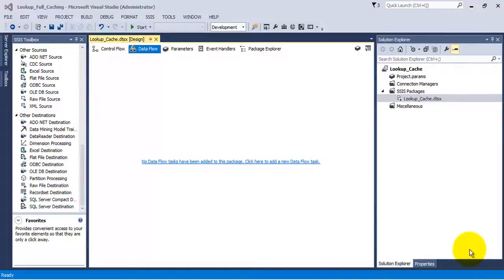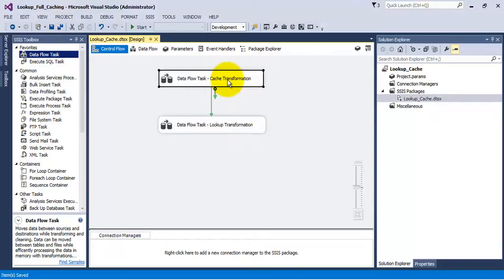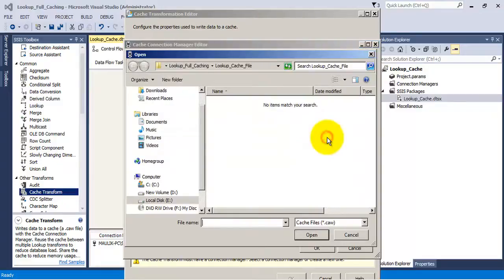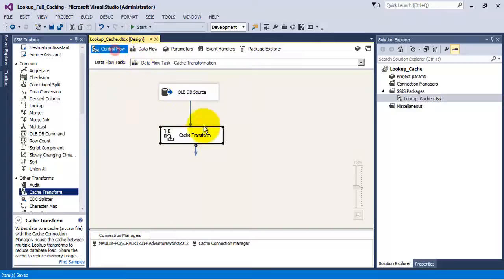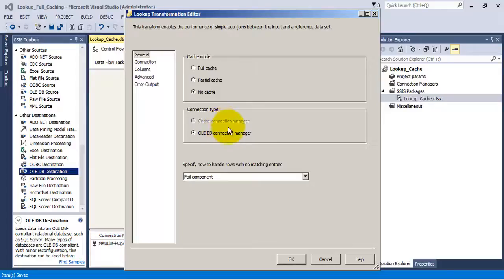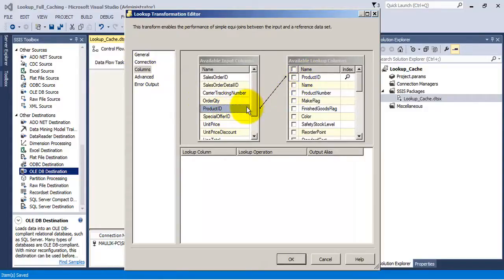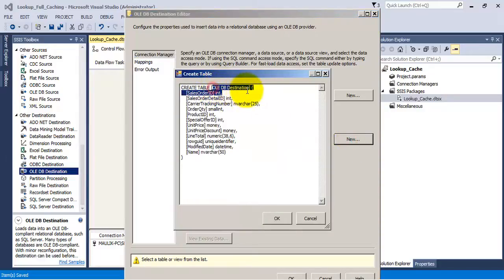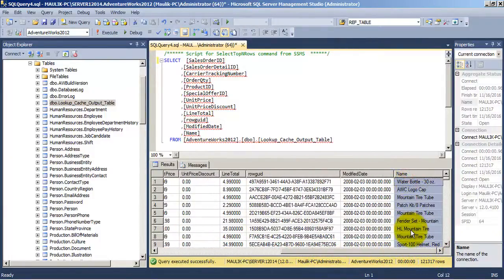MSBI - SSIS - Lookup Transformation, Cache Transformation